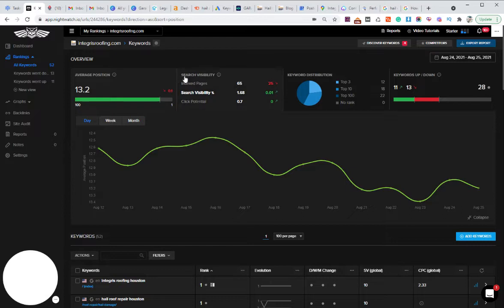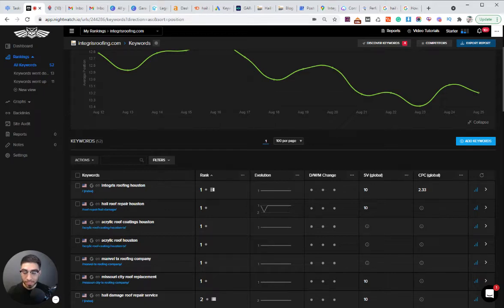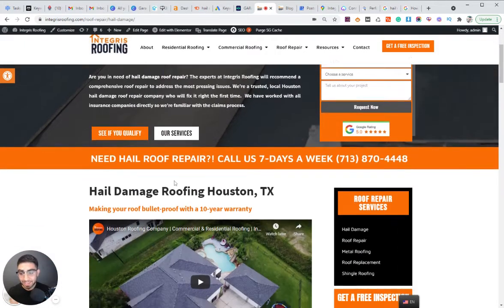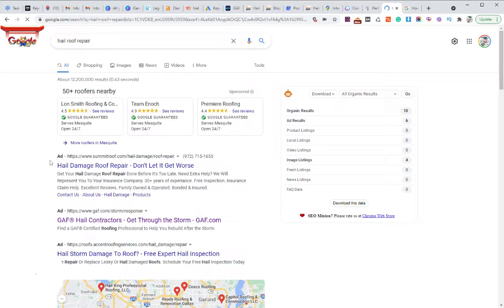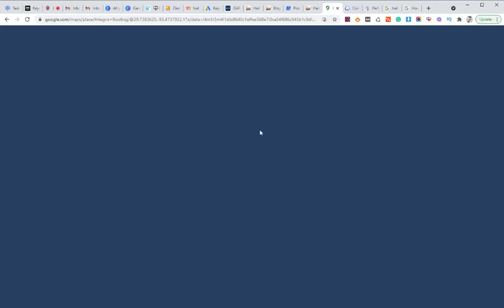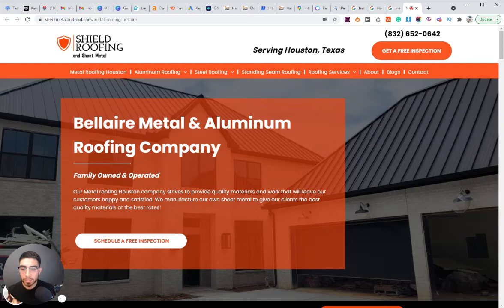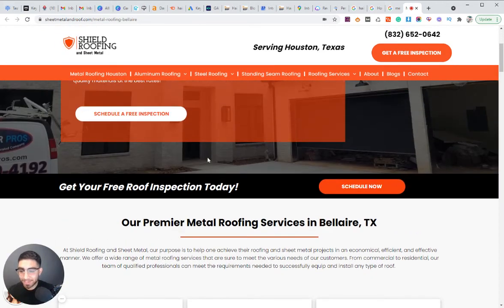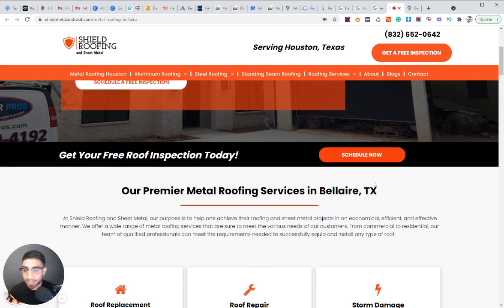Local SEO Tips in 2022: How To Rank Your Website & Google My Business Tutorial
Local SEO Tutorial in 2021: How To Rank Your Website & Google My Business

In this video, I will show you how I rank a service page for my Roofing SEO client Integris Roofing in Houston.

I will also show you why location pages are so important for Local SEO and how I ranked my client in 1 day on page 1 of Google.

Local SEO is a search engine optimization (SEO) strategy that helps your business be more visible in local search results on Google. Any business that has a physical location or serves a geographic area can benefit from local SEO. Local SEO allows you to put important information about your site online, such as the address and phone number of your business. This helps increase your business' exposure on the web, which can make your business better known to residents in the area.

Hitting the first page in maps can be particularly important to business because 63% of customers visiting from mobile search will call and 50% will navigate directly to stores.

We have all seen the map results showing the top 3 GMB's and we can confirm that they are there to stay so if you want to see accelerated growth for your local business then get on it.

The map pack is not new but it has remained a mystery as to how people have been ranking on the first page of maps since its launch in 2012. It is possible and I am going to illustrate some tips to help you rank in Google Maps in 2021.